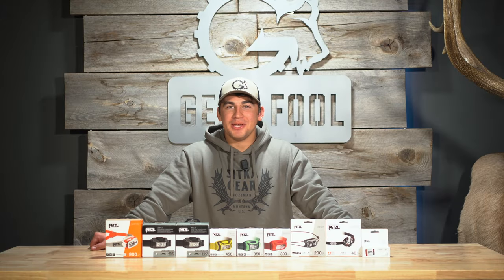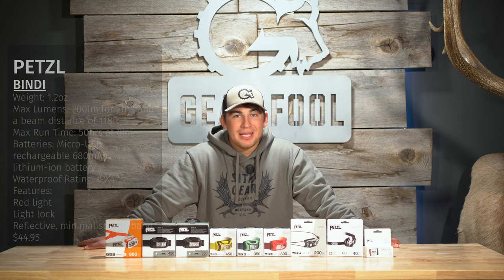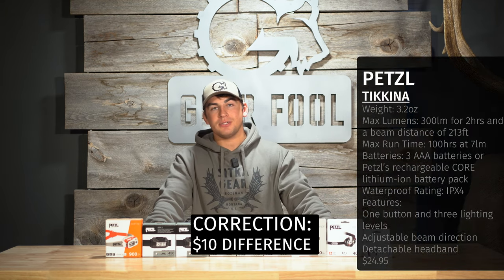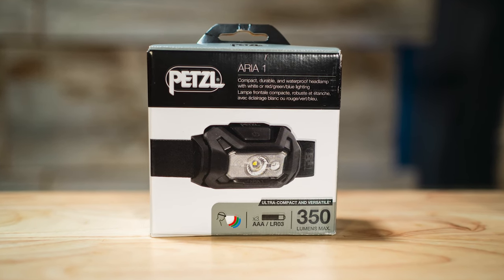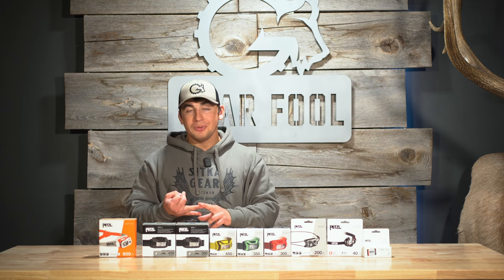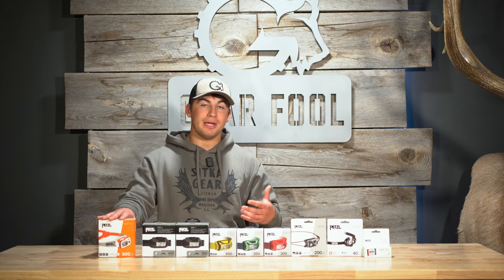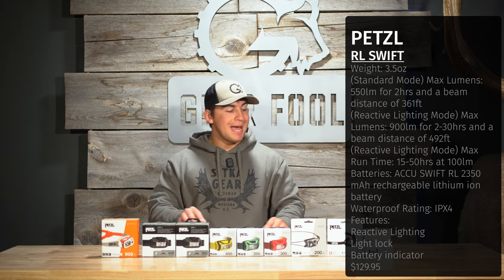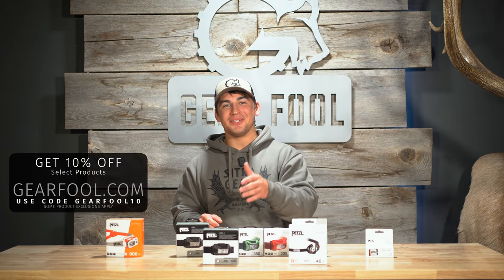Try THIS Petzl Headlamp Combo for Your Next Hunt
Jake compares EVERY Petzl headlamp carried at Gear Fool and delivers his final verdict on which TWO you should try carrying in your pack this hunting season.